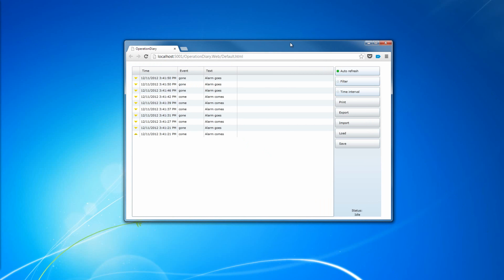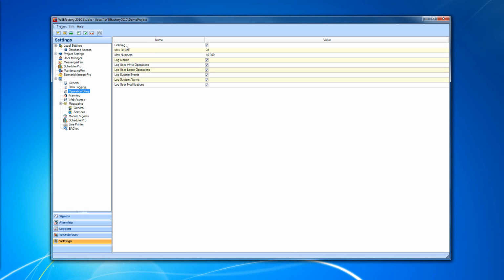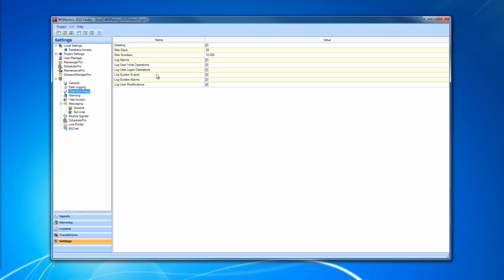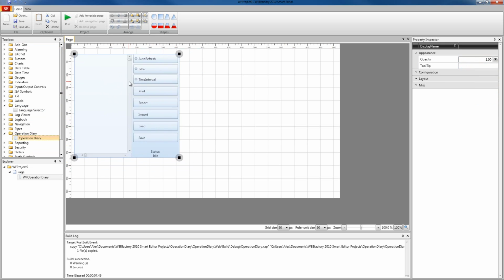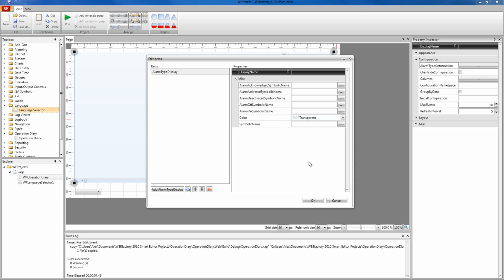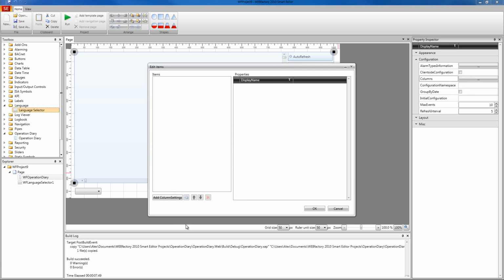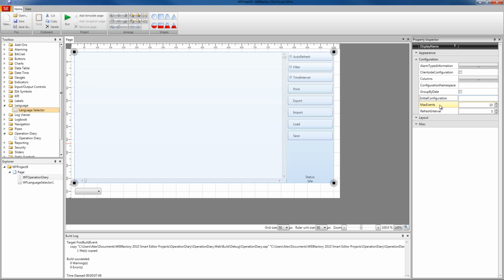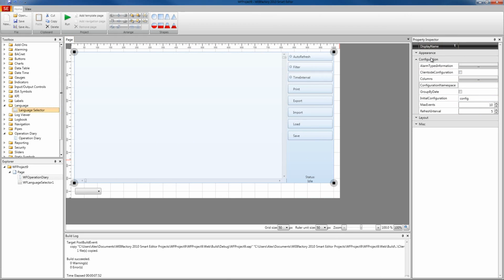WEBfactory Smart Editor - Operation Diary control at design time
This video tutorial follows the complete setup and usage of the WFOperationDiary control in WEBfactory Smart Editor.

Setting up the Operation Diary in WEBfactory Studio at 01:06.
Operation Diary in WEBfactory Smart Editor at 04:04.